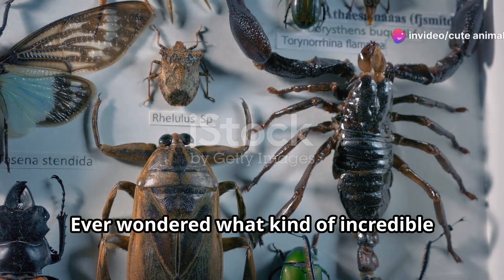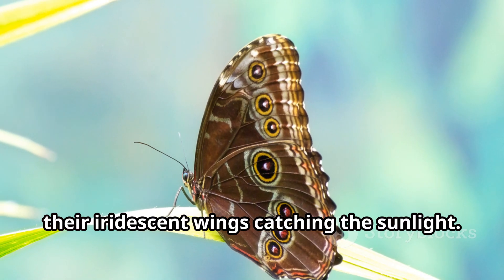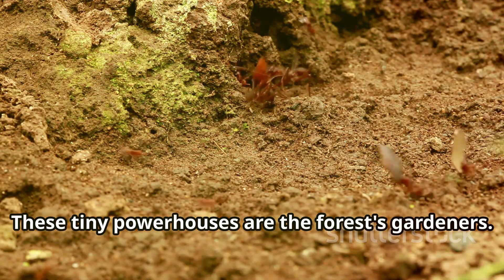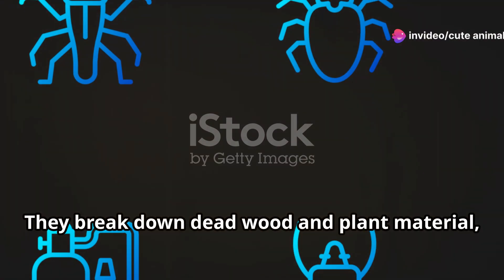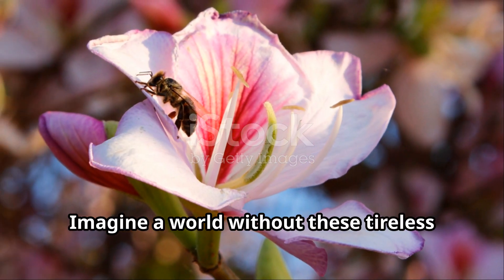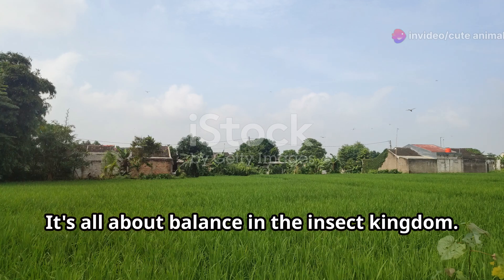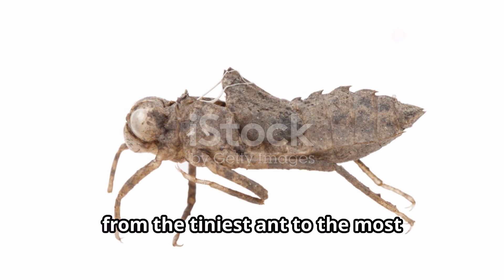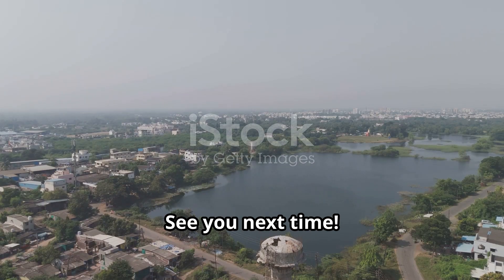Insect Safari: Exploring Honduras's Bug Biodiversity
Join me on a macroscopic adventure to unravel the captivating world of insects in Honduras, where diversity thrives in every corner. Witness the delicate beauty of dazzling butterflies fluttering amidst tropical flowers, their vibrant wings a testament to nature's artistry. Observe industrious leaf-cutter ants marching in intricate trails, demonstrating their role in recycling vegetation and enriching soil fertility. Delve into the symbiotic relationships between insects and plants, crucial for pollination and ecological balance. Through our exploration, gain insights into the interconnected web of life in Honduras's ecosystems, highlighting the resilience and adaptation of insect species in diverse habitats. Join me in celebrating the often-overlooked wonders of the insect kingdom, where every encounter reveals their essential contributions to biodiversity and underscores the importance of conservation efforts to protect their habitats and ensure the health of Honduras's natural environments.